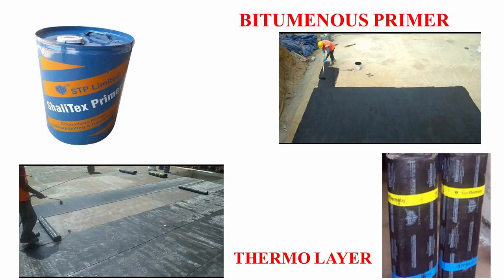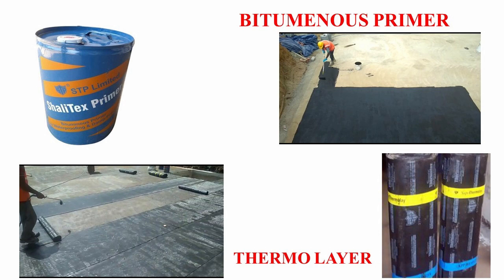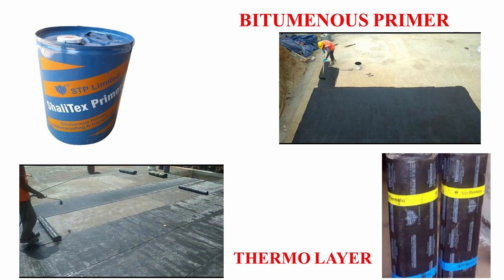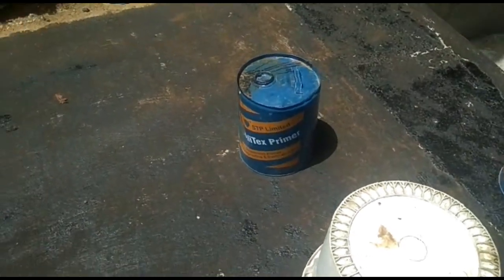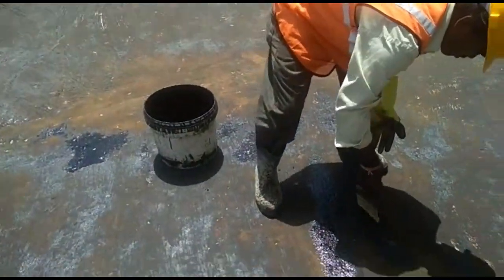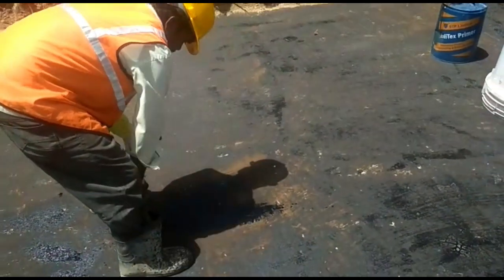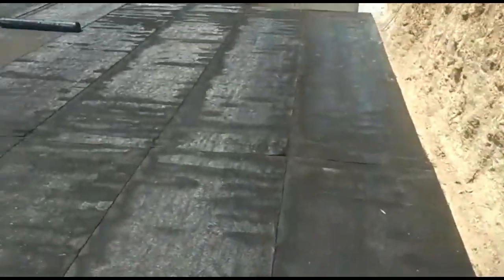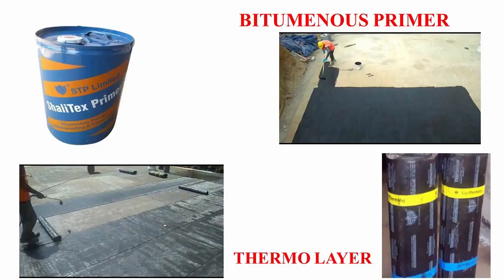Best water proofing method for water tank live site video explained in Tamil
This video will explain you about water proofing method for 400000 liter capacity under ground water tank